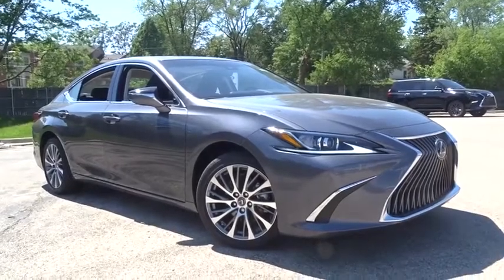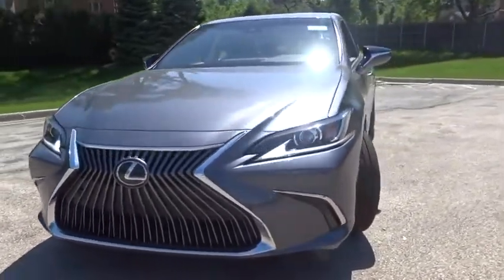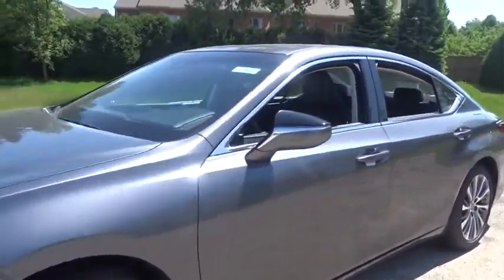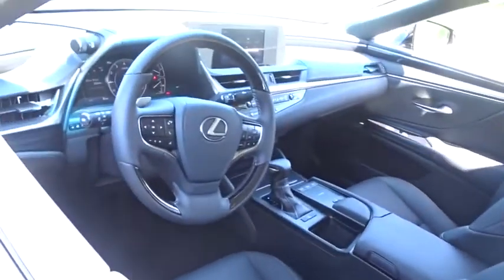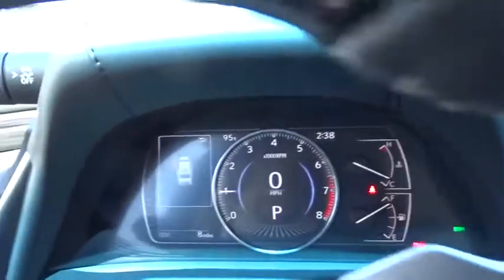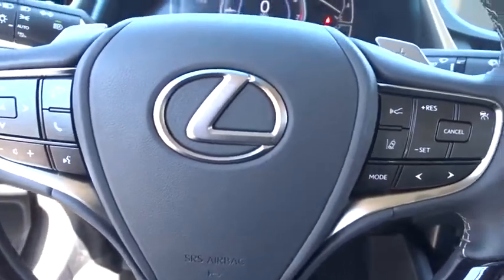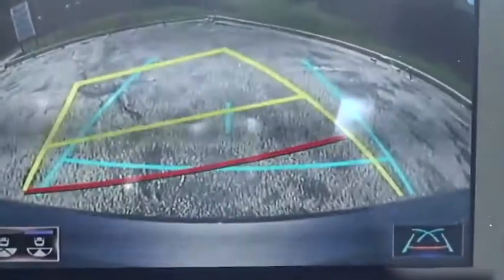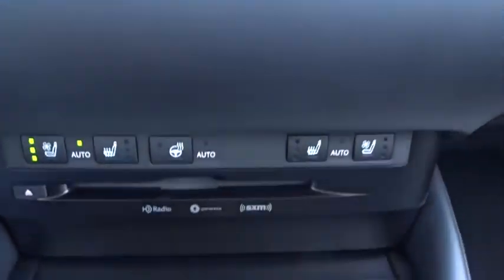2020 Lexus ES Chicago, Glenview, Palatine, DesPlaines, and Evanston, IL L20542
Nebula Gray Pearl New 2020 Lexus ES available in Chicago, Illinois at Fields Lexus Glenview. Servicing the Glenview, Palatine, DesPlaines, and Evanston, IL area.